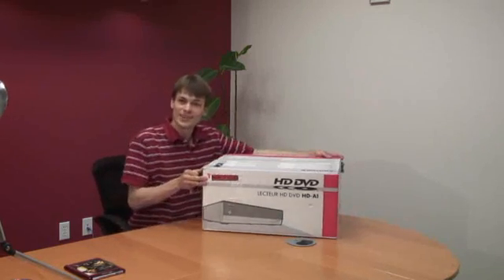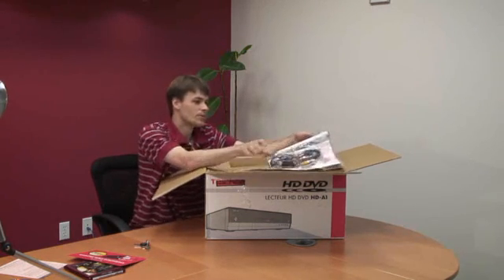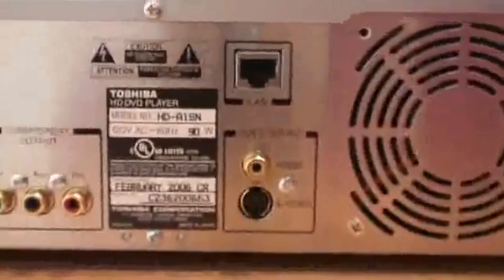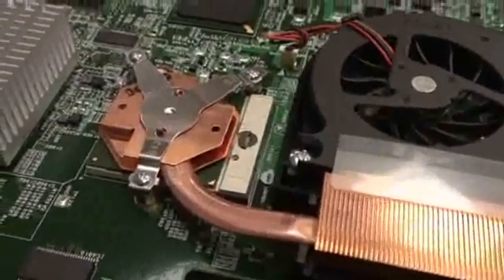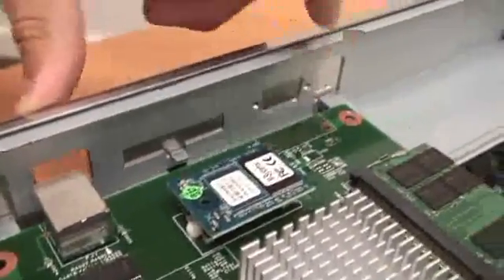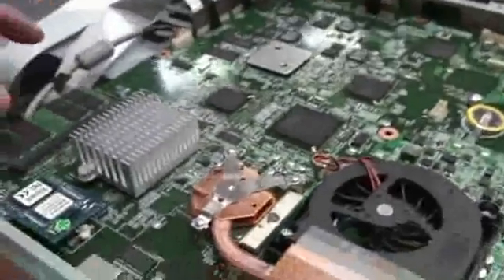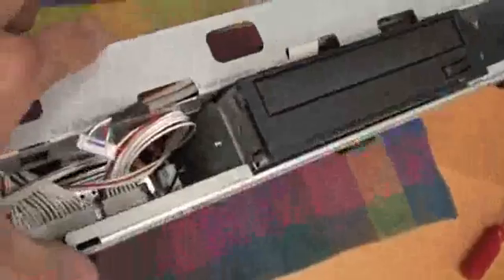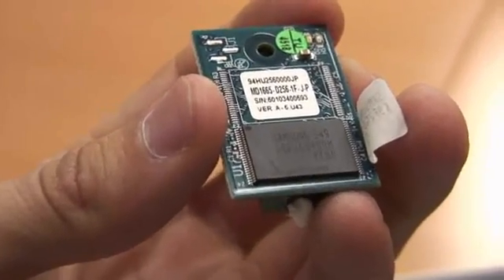Toshiba HD DVD Player (HD-A1)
From opening the box to total tear-down, here's a look inside Toshiba's brand new HD-DVD player.